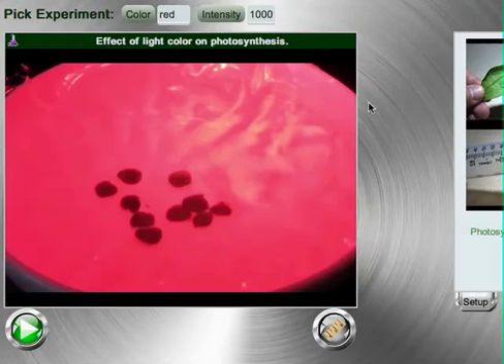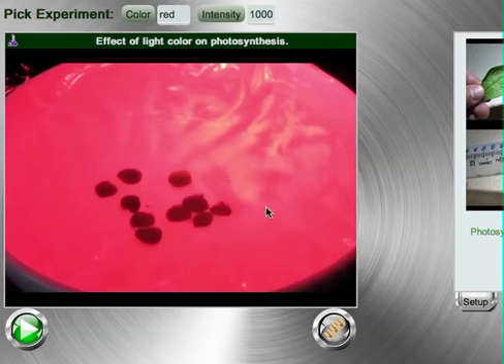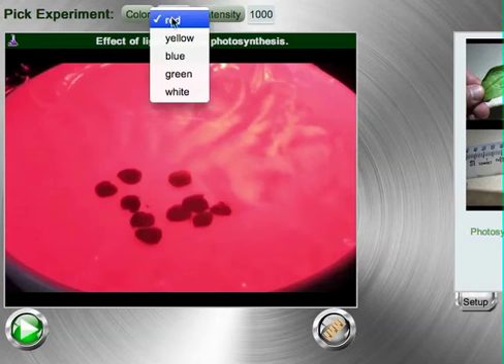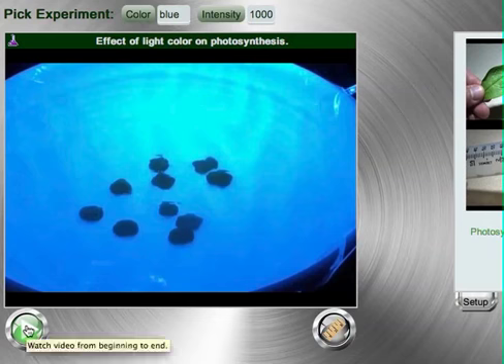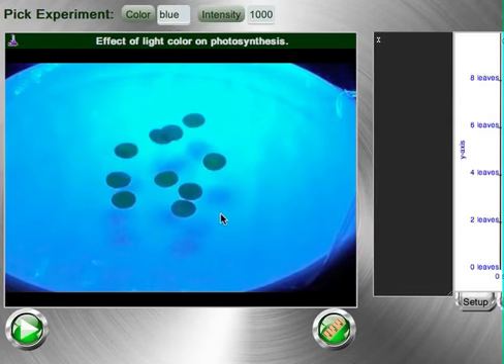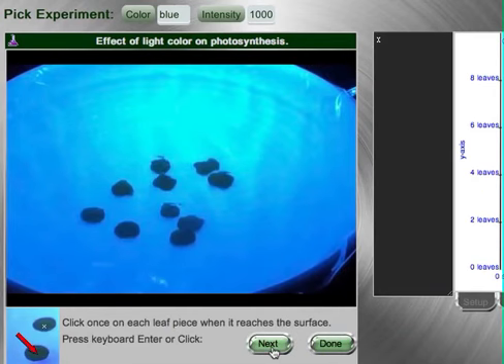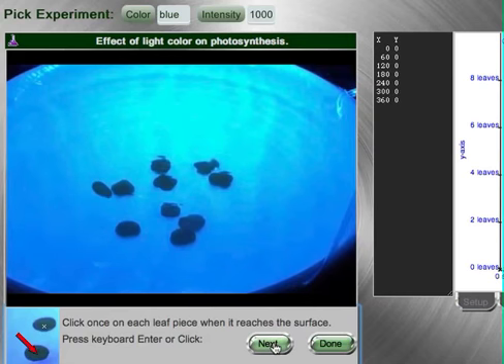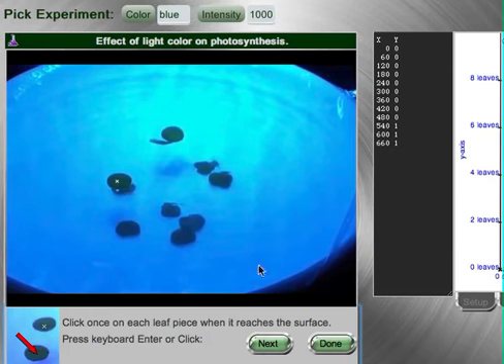Photosynthesis and Light Smart Science® Online Lab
Quick introduction to the Smart Science® Photosynthesis and Light online hands-on science lab.  See an example of the world's only online science labs with real experiments and authentic data collection point by point.